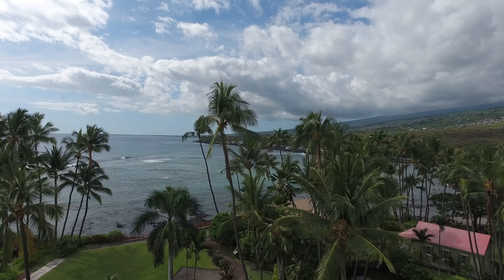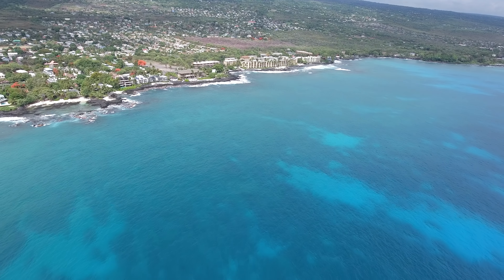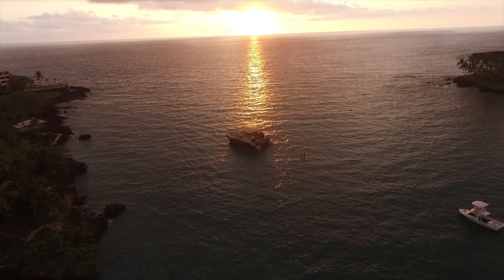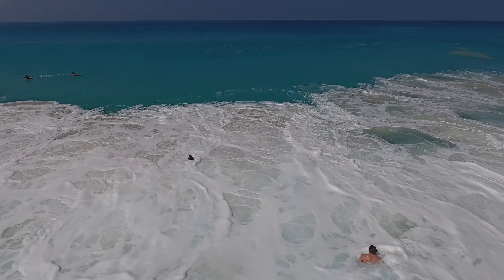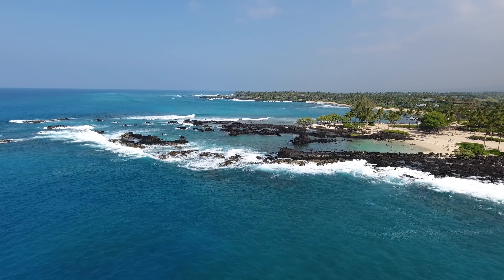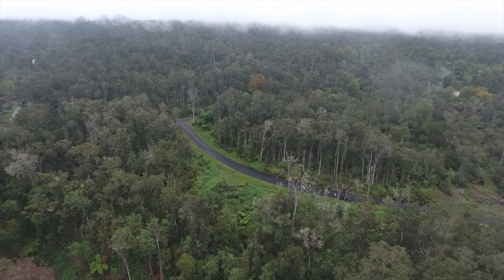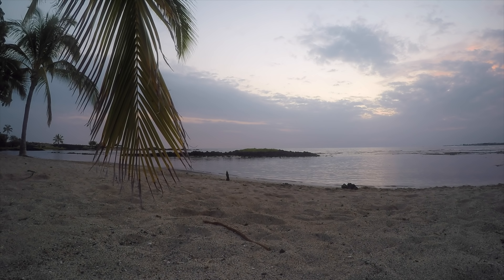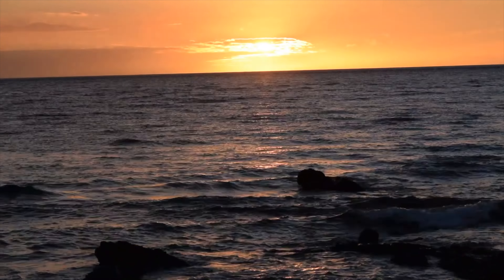Tour Kona Hawaii - Vacation Guide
This is a tour around Kona Hawaii. You can use this Kona tour as a vacation guide to give you ideas about what you can do when visiting Kona and or the Big Island of Hawaii.